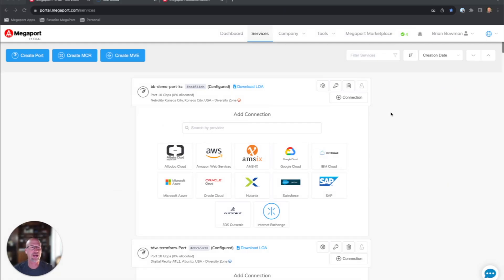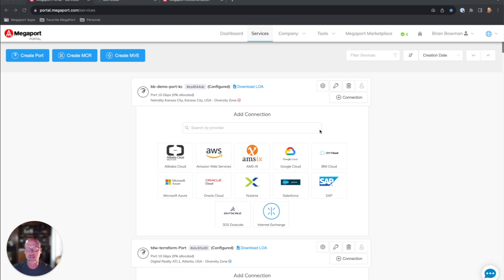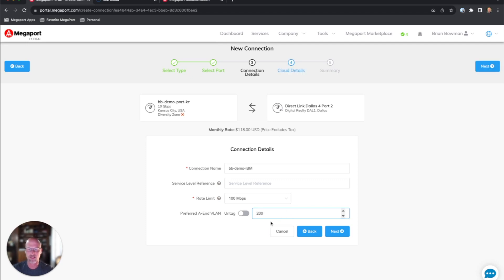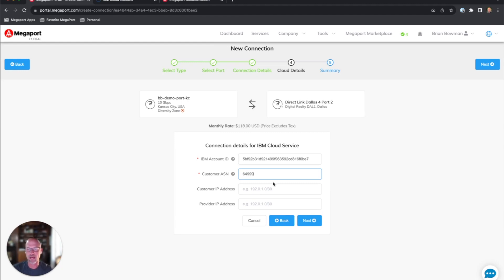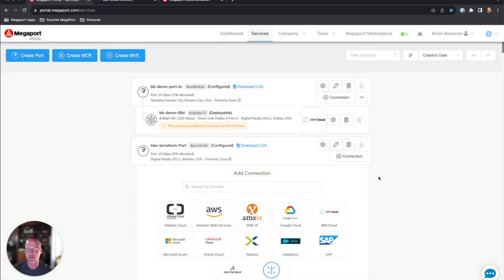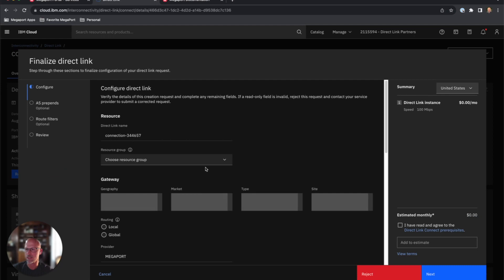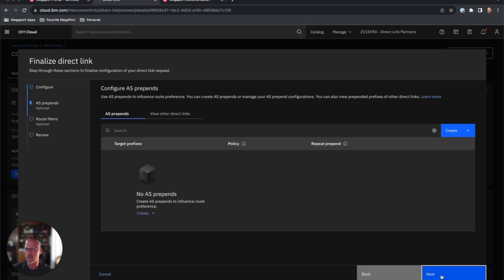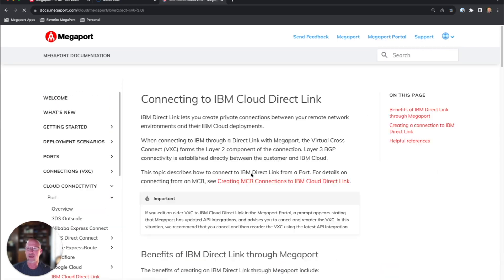Private Connectivity to IBM Cloud - Portal Demo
Brian Bowman, Solutions Architect at Megaport, will guide you through the process of setting up private connectivity to IBM Cloud via IBM Direct Link, using both the Megaport portal and the IBM Cloud Management Console.

This video is perfect for customers who want to enhance their throughput capabilities and establish a secure connection to the IBM Cloud. Get ready to learn and take action!

Have a question, or would like someone from Megaport to follow up with you? Please complete this form, and we'll speak to you shortly